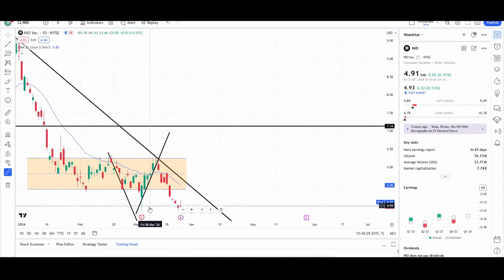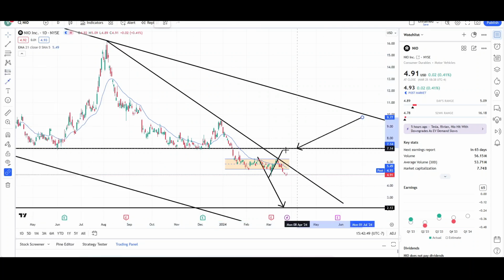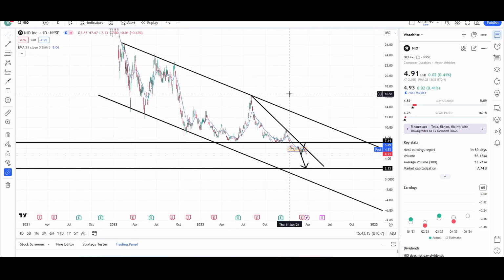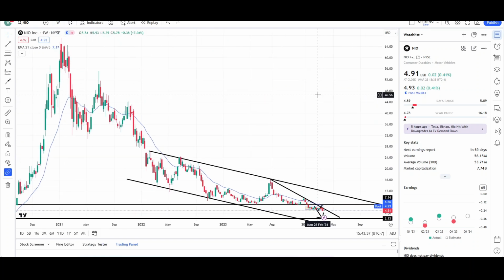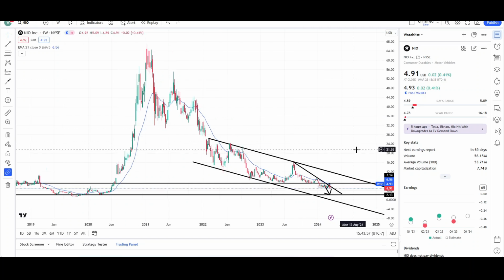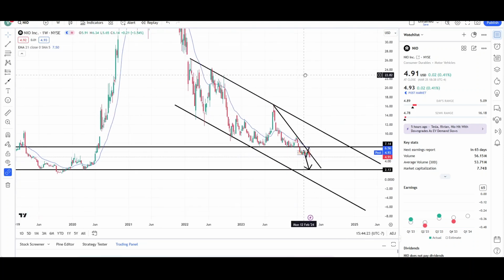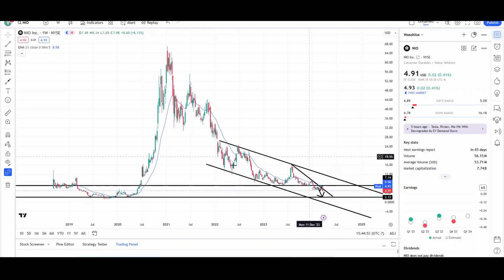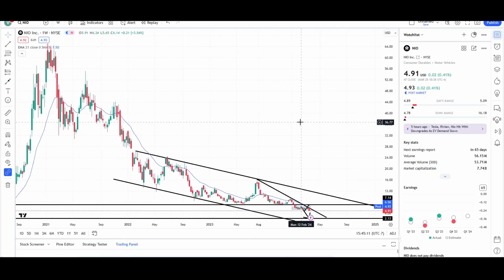Nio Stock Technical Analysis (NIO)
Hello YouTube❗,